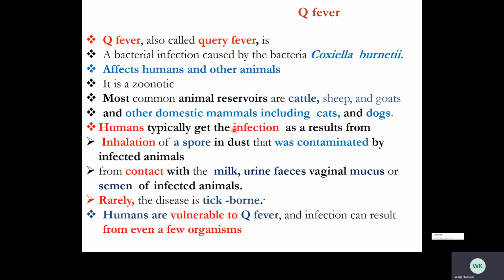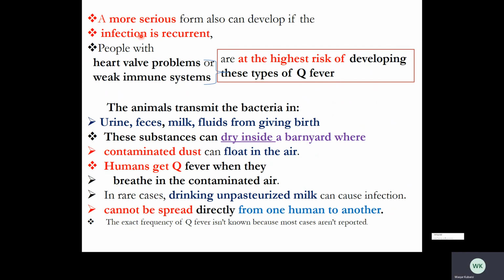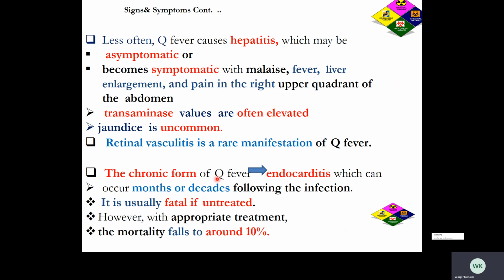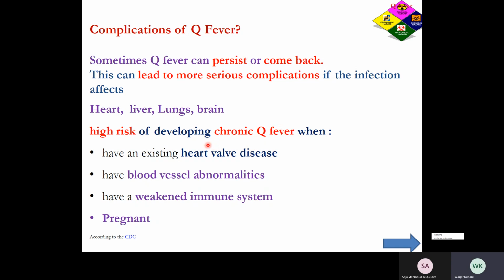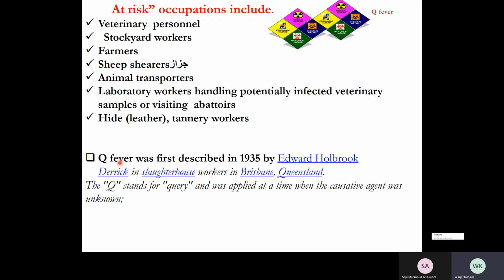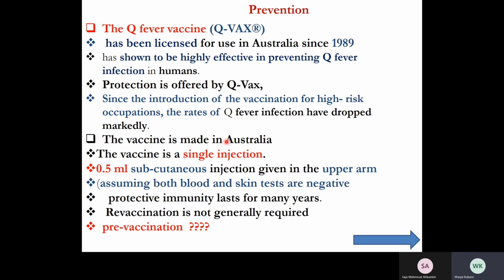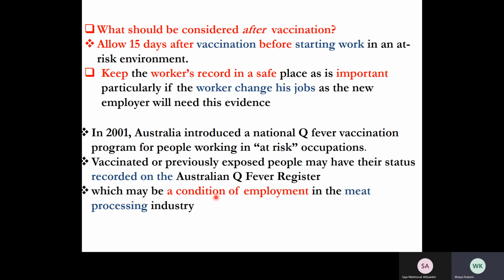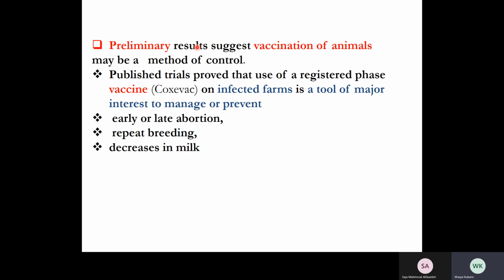Occupational health 9 - Q fever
0:00 skip
1:30 lecture